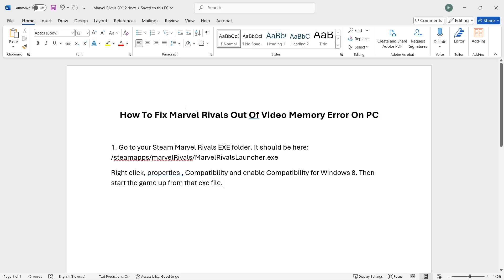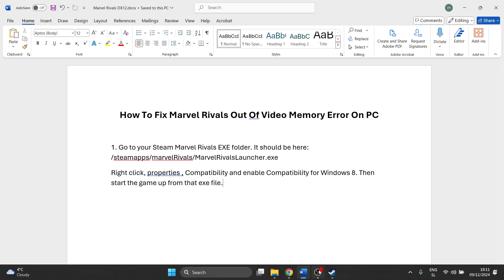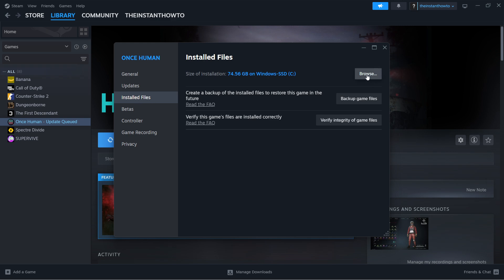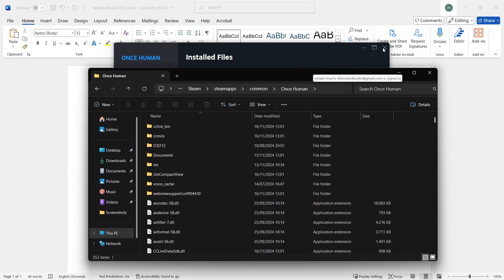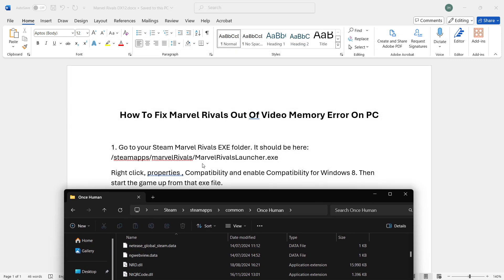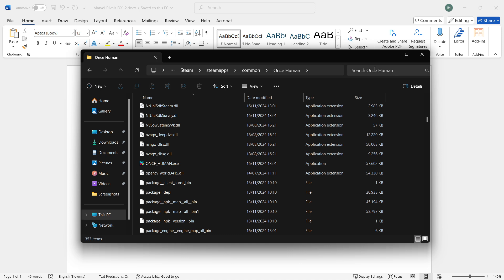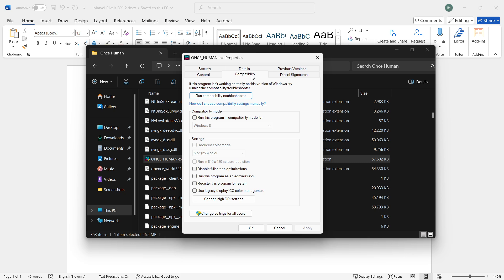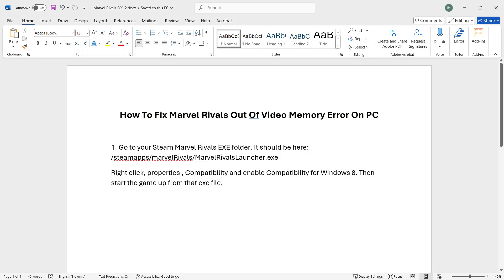How To FIX Marvel Rivals Out Of Video Memory Error On PC (WORKING 100%)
In this video, I'll show you how to fix marvel rivals out of video memory error on PC. This is a full guide on how to fix out of video memory error marvel rivals on PC.

In case you've been trying to fix out of video memory marvel rivals, this is the video you need to see!